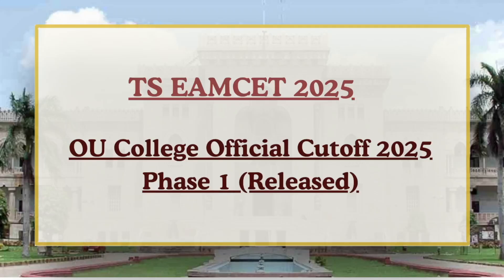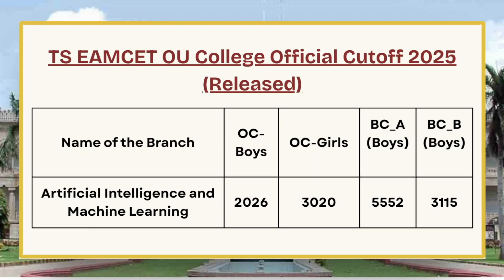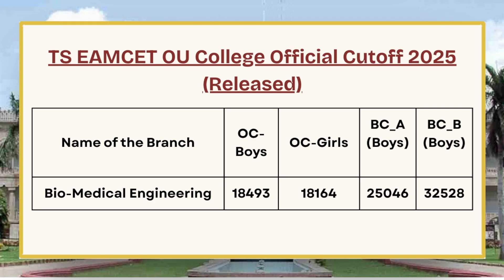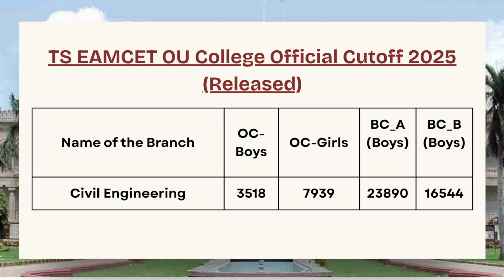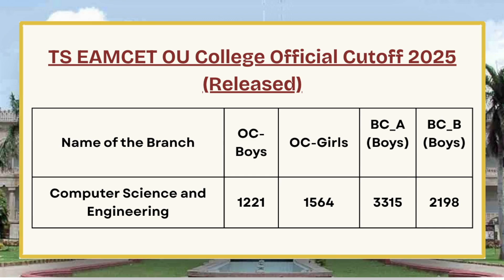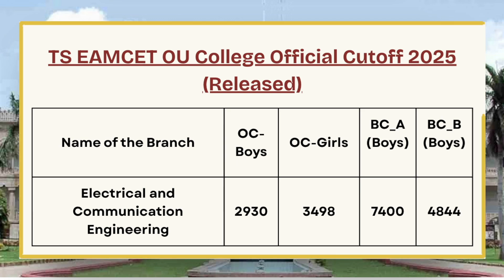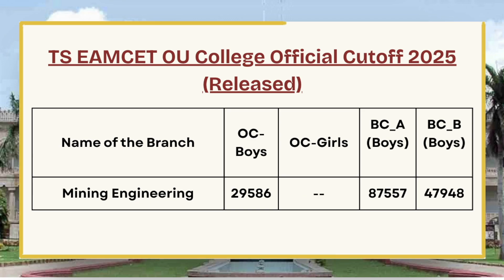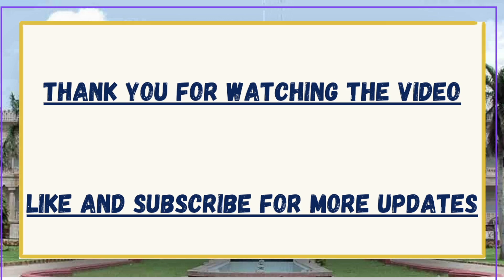TS EAMCET 2025 OU College Phase 1 Official Cutoff (Released) | Branch & Category Wise Closing Ranks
📢 TS EAMCET 2025 Phase 1 Official Cutoff for Osmania University (OU) College Released!
In this video, we share the official TS EAMCET 2025 Phase 1 cutoff ranks for Osmania University College of Engineering (OU Hyderabad). Get complete details on branch-wise and category-wise closing ranks for top courses like CSE, ECE, Mechanical, Civil, and more.

✅ Covered in this Video:

OU College Phase 1 Official Cutoff 2025
Branch-Wise & Category-Wise Closing Ranks (OC, BC, SC, ST, EWS)
TS EAMCET 2025 Engineering Seat Allotment Updates
Previous Year Cutoff Comparison
Counselling Guidance for Phase 2

🎯 Who Should Watch This Video:
✔️ TS EAMCET 2025 Aspirants targeting Osmania University Engineering College (OU)
✔️ Students looking for accurate branch-wise cutoff details
✔️ Candidates preparing for TS EAMCET 2025 Phase 2 counselling